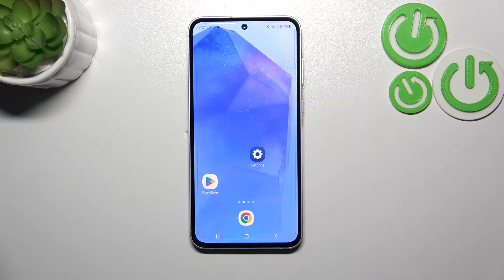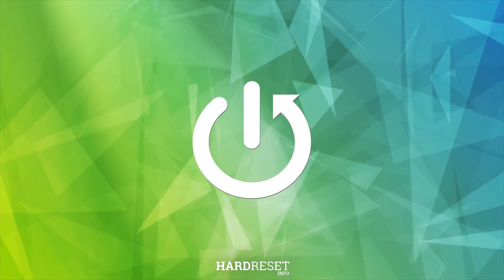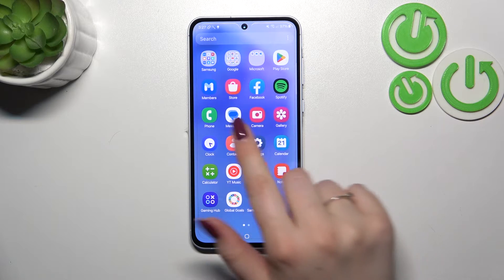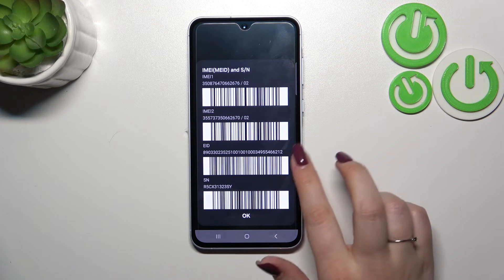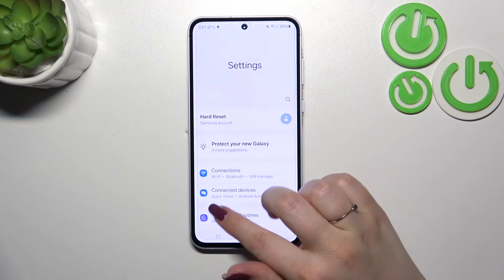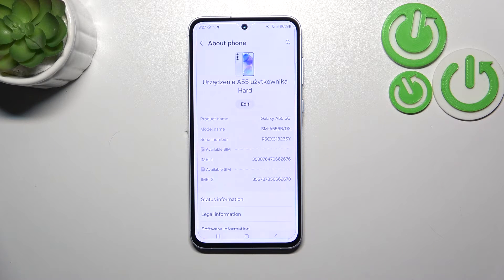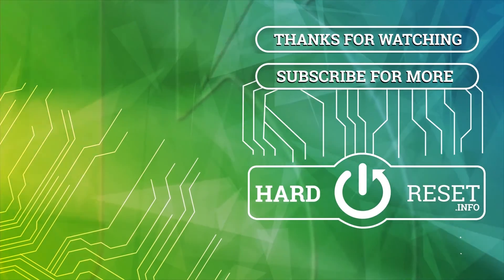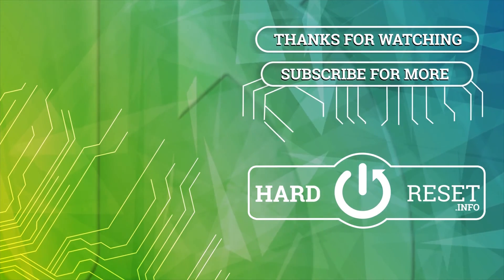How to Check the IMEI Number on SAMSUNG Galaxy A55 5G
Discover how to locate the IMEI number on your SAMSUNG Galaxy A55 5G device in this helpful tutorial! The IMEI (International Mobile Equipment Identity) number is a unique identifier for your smartphone, essential for various purposes such as device registration, warranty claims, and unlocking. In this video, we'll guide you through the simple steps to find the IMEI number on your Galaxy A55 5G using different methods, including accessing it through the device settings, checking the device packaging, and using Samsung's online support tools. Watch now to ensure you always have your IMEI number readily available whenever you need it!

How to find the IMEI number on SAMSUNG Galaxy A55 5G? How to see the IMEI number on SAMSUNG Galaxy A55 5G? How to check the mobile specifications on SAMSUNG Galaxy A55 5G?